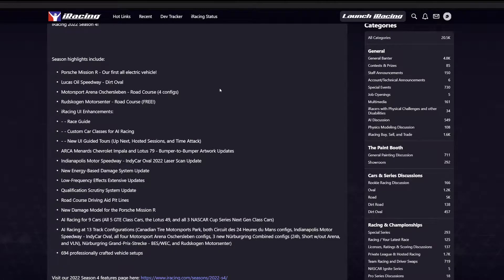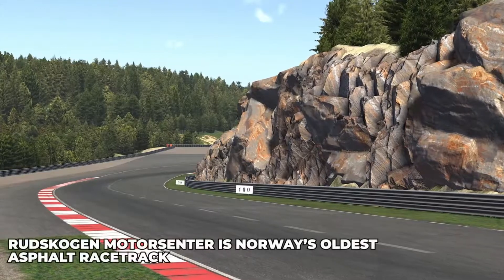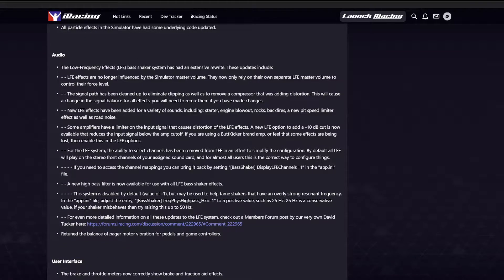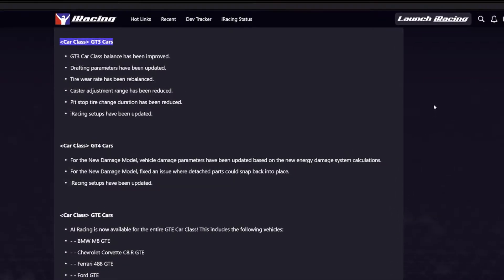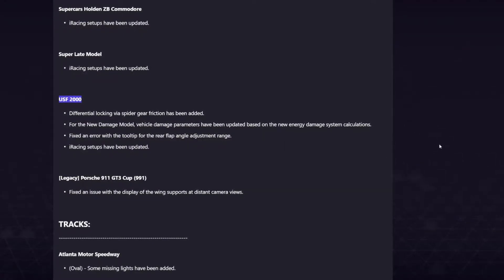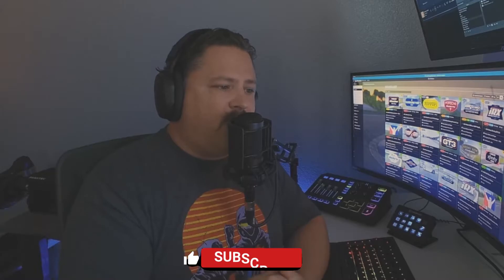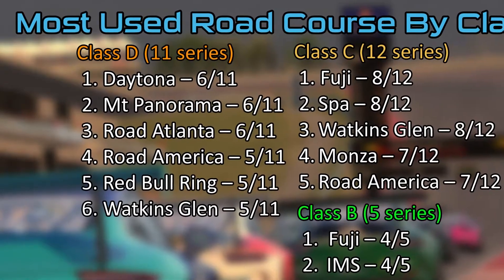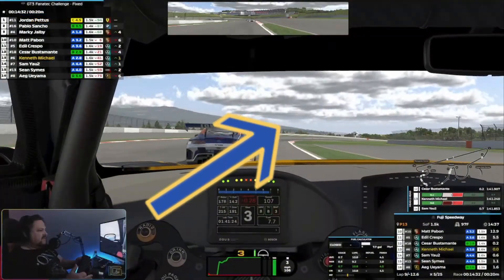Which tracks should you buy? iRacing Season 4 2022 Patch Note Highlights & Schedule Breakdown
I take a look at the interesting changes from the iRacing Season 4 patch notes and break down the season's schedule to see which paid tracks are popping up the most.

Looking to join iRacing?

ABOUT
Variety gaming content with a heavy focus on sim racing.  Enthusiast of metal, synthwave, science, motorsports, football, hockey, dogs, & pc gaming.